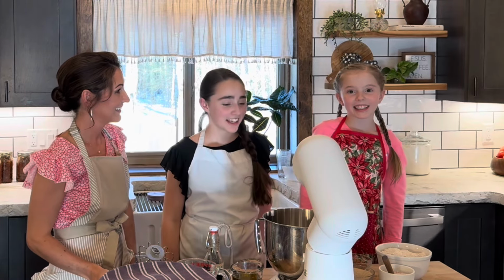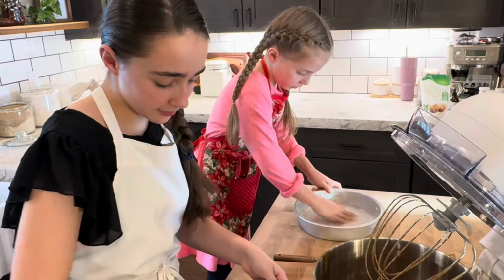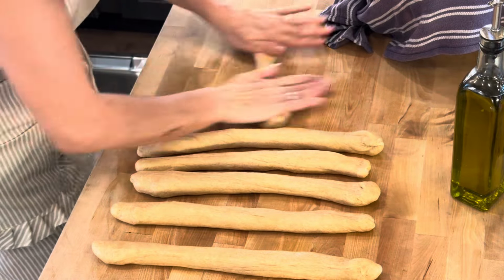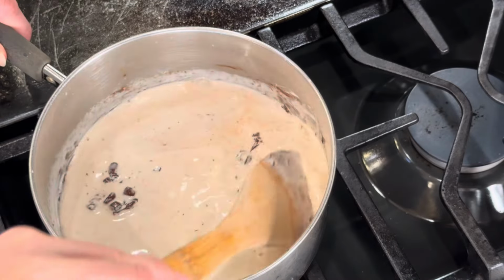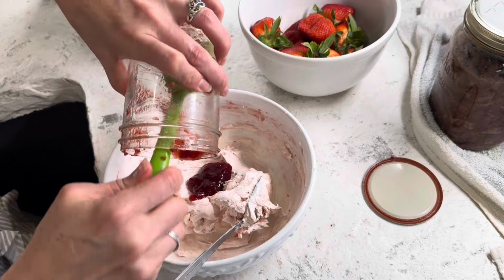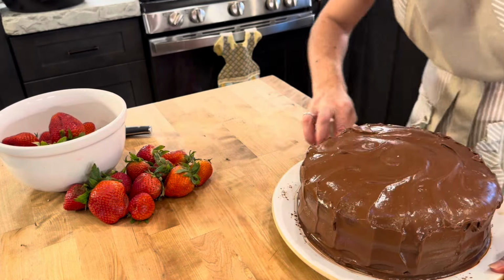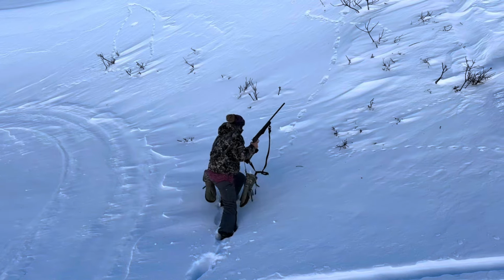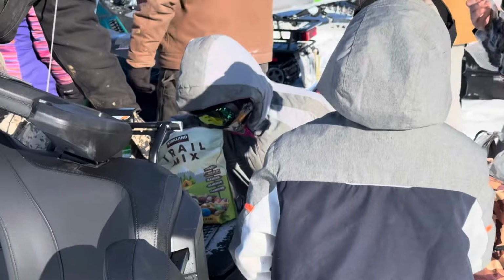Easiest Chocolate Cake / Challah Bread / Bake With Me / Snow Machining In The Mountains Of Alaska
The girls and I had fun on our baking day!
I will link the video here for the Challah ￼bread and the recipe for this easy chocolate cake that we love!

Wacky Cake Recipe

3 cups flour
2 cups sugar
4 heaping ￼tablespoons cocoa
2 teaspoons soda
1 teaspoon salt
3 teaspoons vanilla
2 tablespoons vinegar
3/4 cup vegetable oil
2 cups ￼ cold ￼water

Mixed together dry ingredients. Add the liquid ingredients. Stir only until mixed.
Bake at 350° for 30–40 minutes. Or until done. ￼

Chocolate ganache

2 cups heavy whipping cream.
2 cups semi sweet chocolate chips.
1 teaspoon vanilla.

Heat heavy whipping cream.
Mix in the chocolate chips and melt.
Let cool. ￼￼

The requirements are that you at least spend $25 a month or $50 every other month.
If you have a customer that would order that much, then you would not even have to order.
There is no requirement to do business unless you want to.
I feel they have a really simple and beautiful system.

🌺The link that you can follow if you are wanting  to join Lemongrass.

🍷My Gut Healing Probiotic Pink Drink (Slim microbiome) and  ProBio 5  and Bio Cleanse. These are three products that you can get together called “The Triplex”.

Stem cell activation patches
Click for appointment and speak with a nurse!
Free consultation
write - Patches - in subject line

Red light slippers from DGYAO

Montana Haven
7362 West Parks Highway